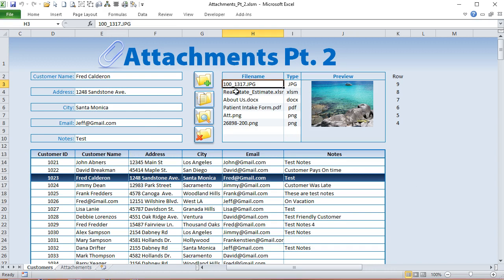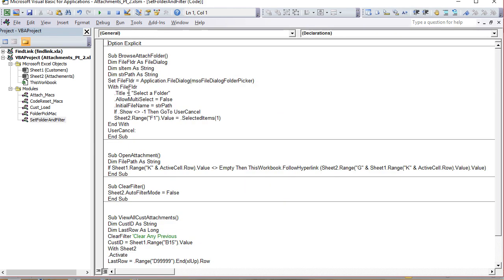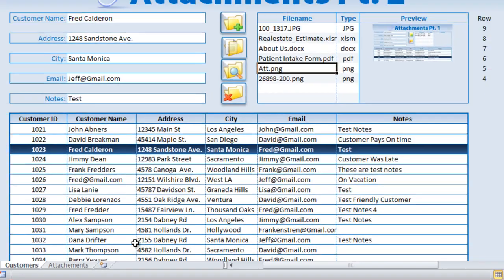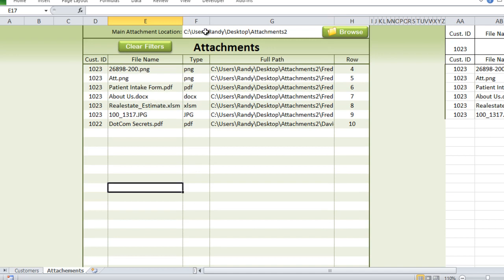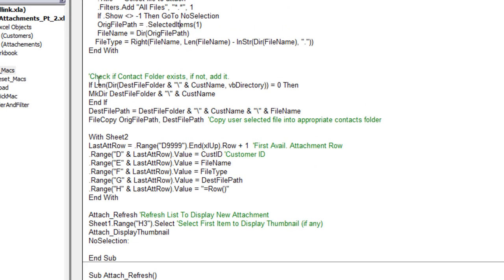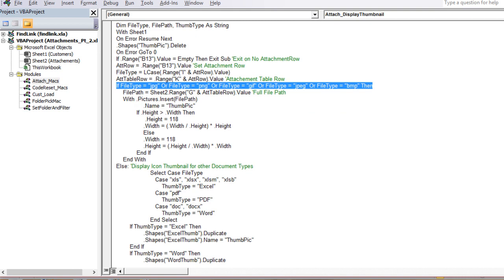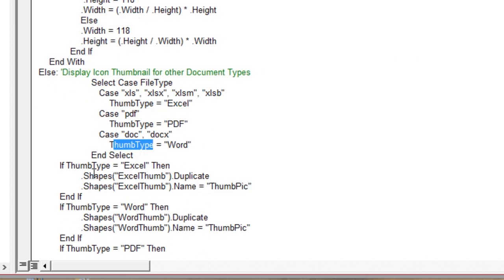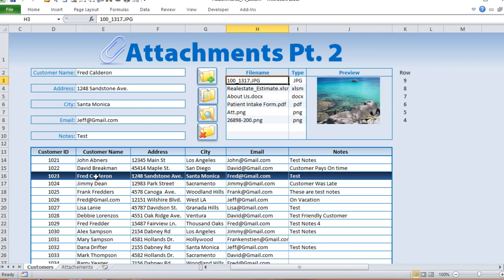How To Create Unlimited File Attachments With A Thumbnail Preview In Excel [Part 2]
Unlimited file attachments in Excel get file-type thumbnails, one-click file opening and automatic customer folders in Part 2 of this VBA attachment manager.

In this training, you'll add Excel, Word and PDF icons plus a "no preview available" image to the thumbnail preview using Select Case and duplicated shapes. You'll also build an Open button that launches any attached file, a filter that shows only the selected customer's attachments, and VBA that creates a folder for each customer and copies every new attachment into it.

⏱ TIMESTAMPS:
0:00 - Introduction
0:39 - Overview
4:59 - Open Attachment
9:20 - View All Customer Attachments
15:56 - Add Attachment
28:47 - Display Thumbnail

Randy Austin